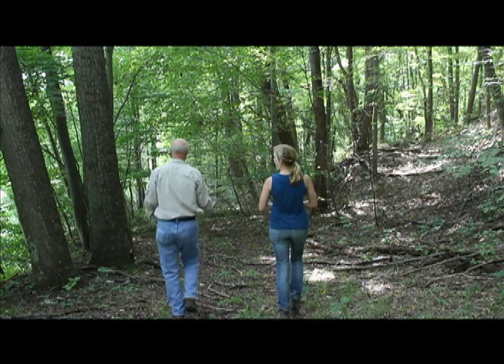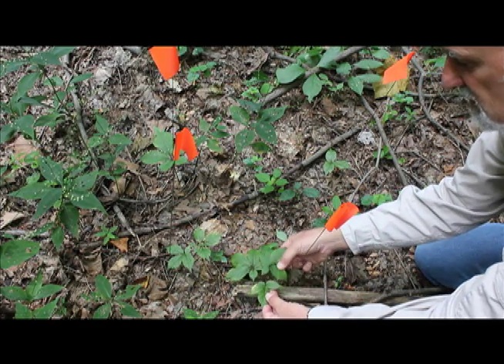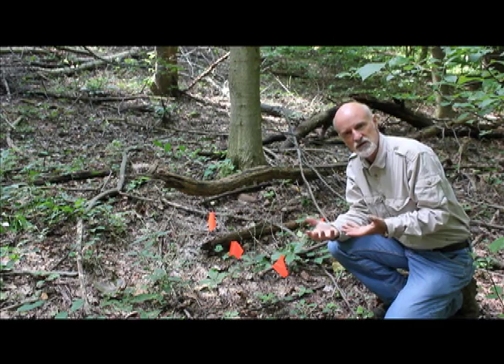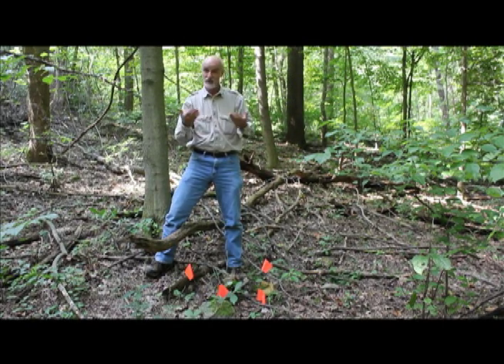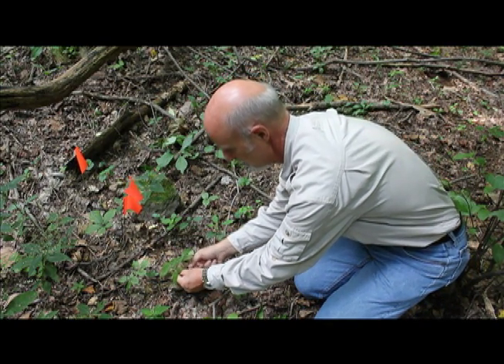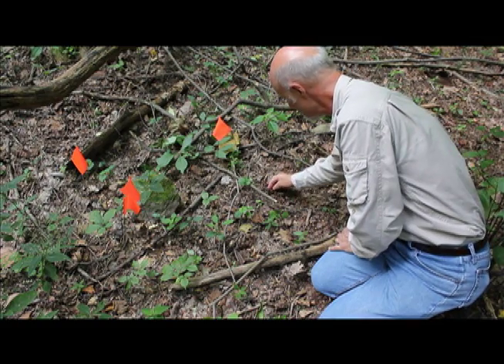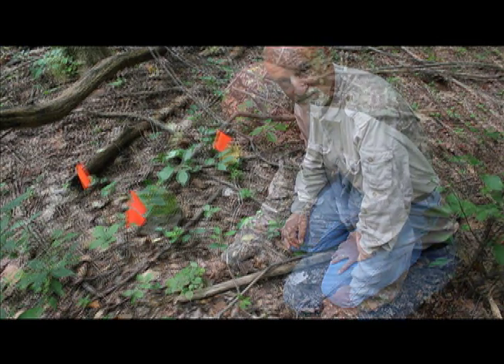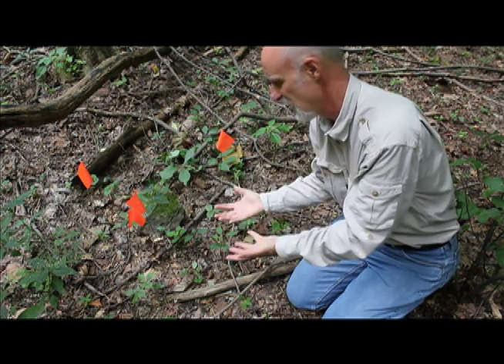How To Steward Your Ginseng Population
This video describes how to 'grow' or 'steward' a natural population of ginseng to make it larger, and more robust in the face of challenges from harvesting, overbrowsing, drought, warming, etc. to ensure long-term survival of wild populations.